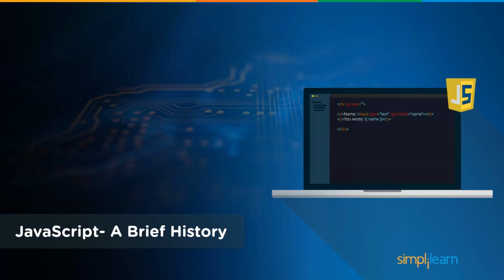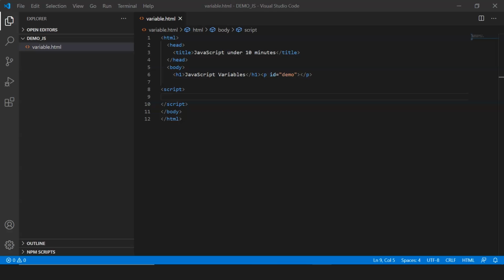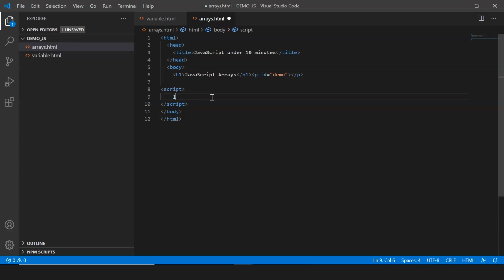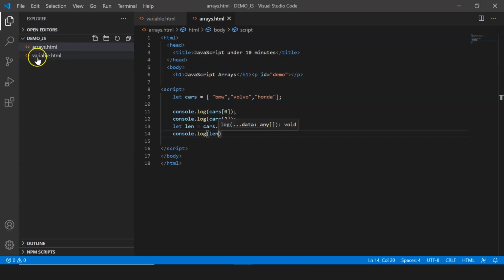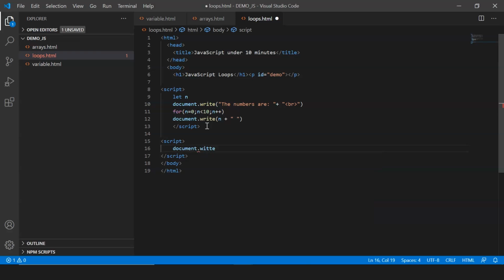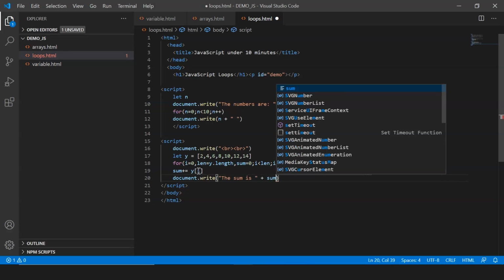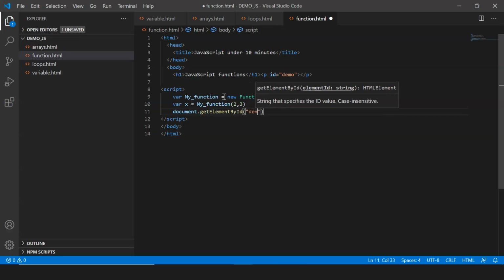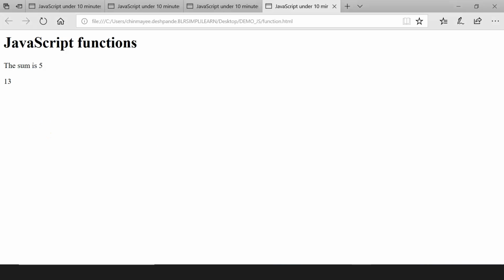JavaScript In 10 Minutes | JavaScript Tutorial For Beginners | Learn JavaScript | Simplilearn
This Simplilearn video on JavaScript in 10 minuteswill provide all the basics needed for you to get started and learn JavaScript programming from scratch. This short video also covers the demo on JavaScript variables, functions, arrays, and lops. For those searching for the best Javascript tutorials for beginners, your search ends here.

Below are the topics covered in this JavaScript tutorial for beginners:
0:00 Introduction
0:34 History of JavaScript
01:23 What is JavaScript?
01:54 JavaScript demo (JavaScript variables, functions, arrays, and loops)

✅ Skills Covered
- Agile
- Git
- SQL
- Core Java
- Spring
- Spring Boot
- HTML and CSS
- AWS
- Docker
- Jenkins
- JavaScript
- ReactJS
- Cucumber
- Maven JSP
- JDBC
- MongoDB
- JUnit